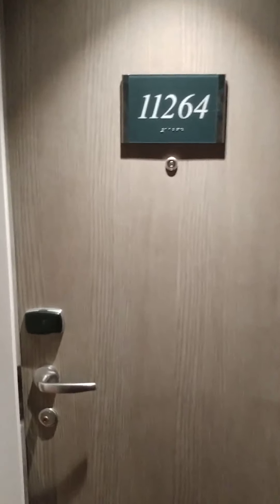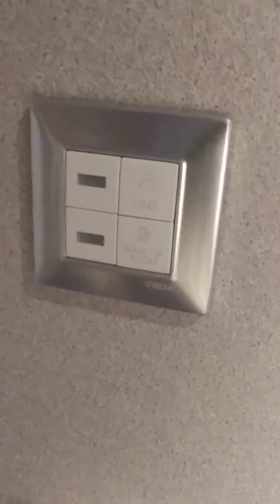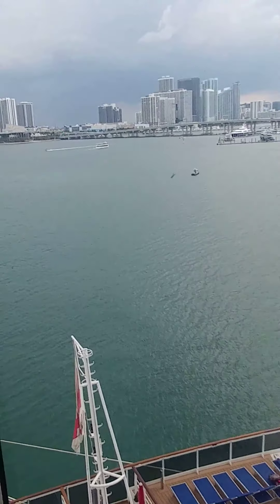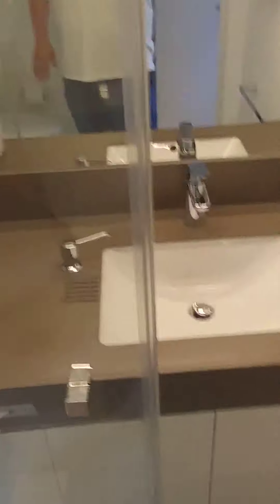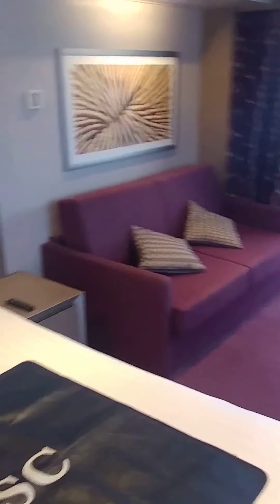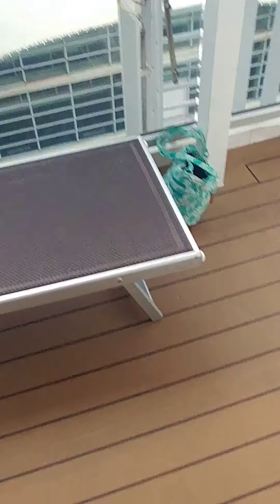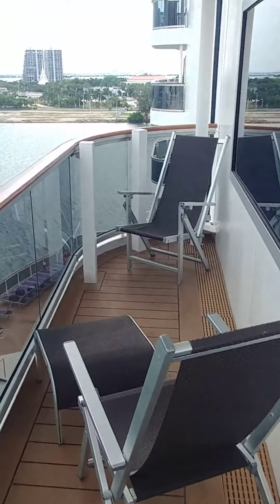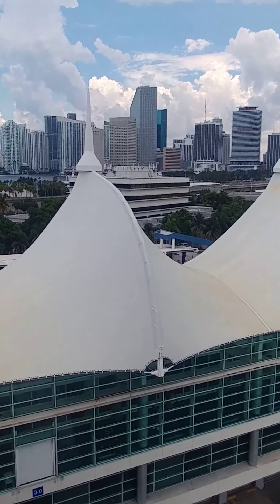MSC SEASIDE - Part 1! S3 Wrap Balcony Suite